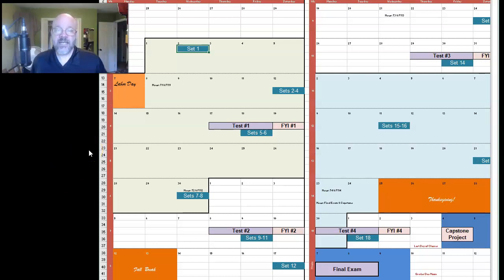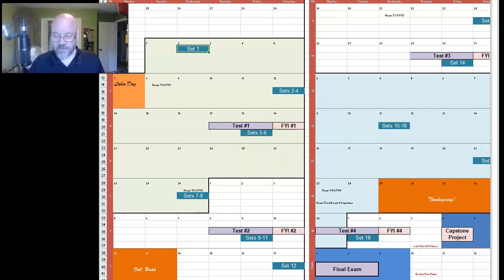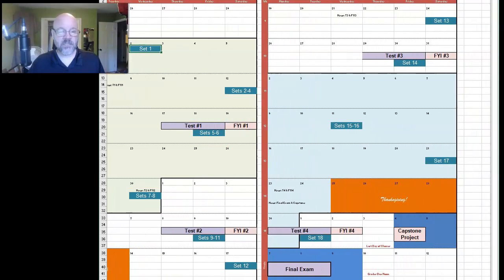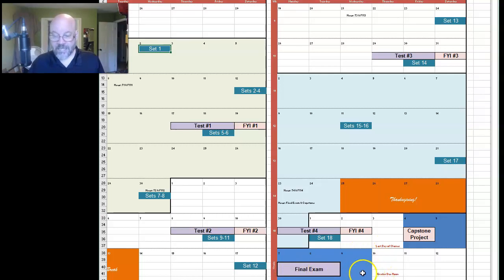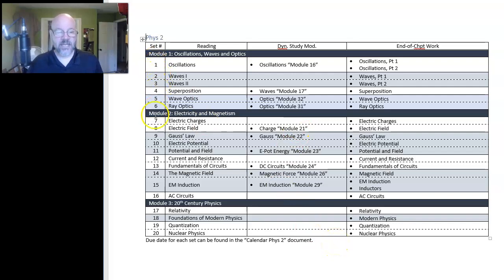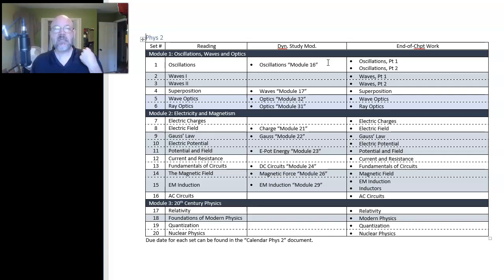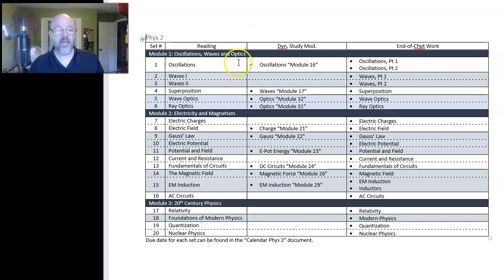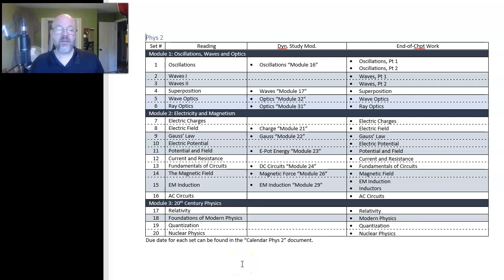TN eCampus Assignments Overview